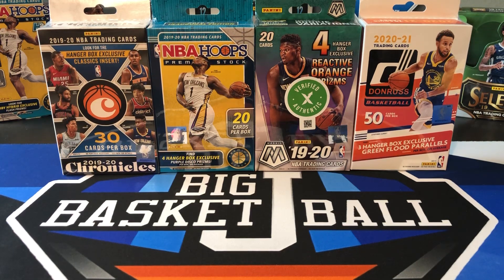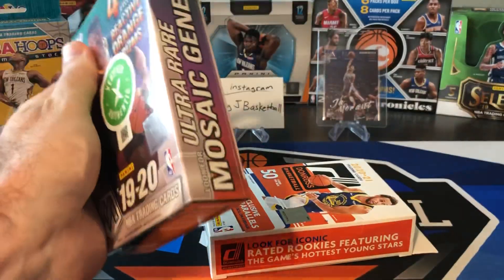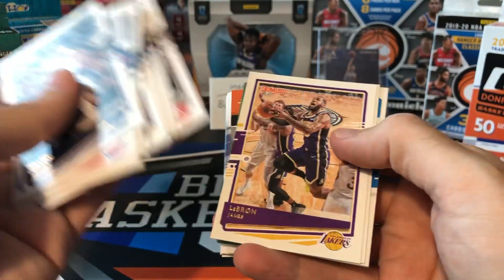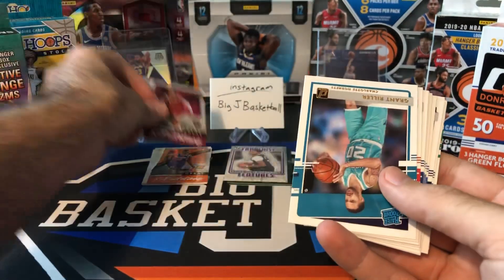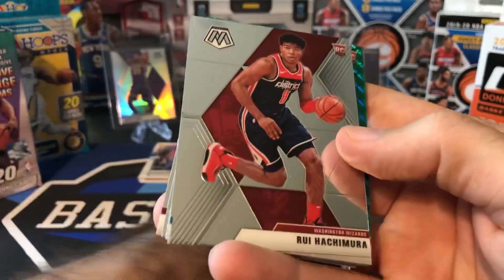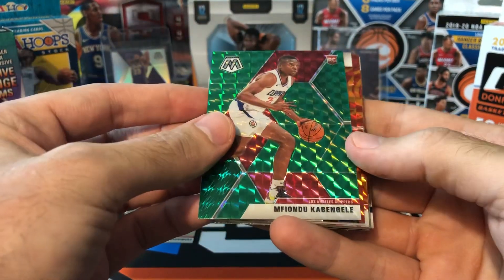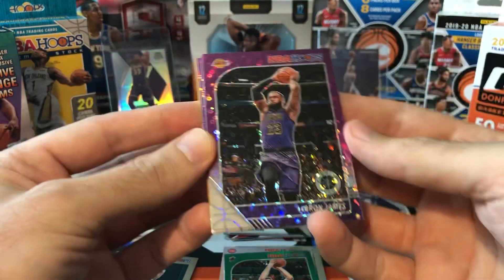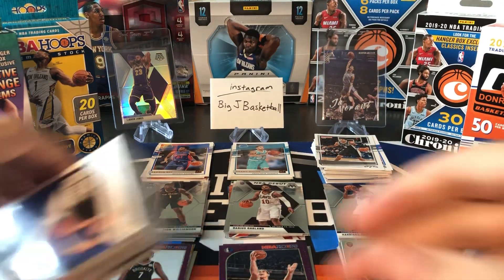Panini Hanger Box Battle! 2019-20 Mosaic, Chronicles, Hoops & 2020-21 Donruss! Zion & LeBron Hits!